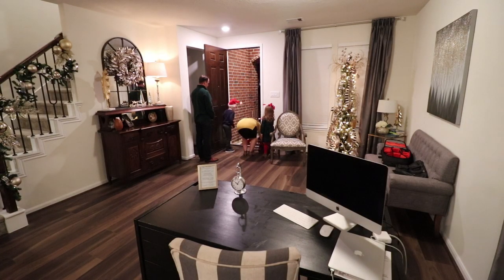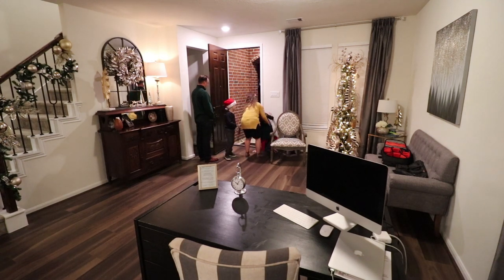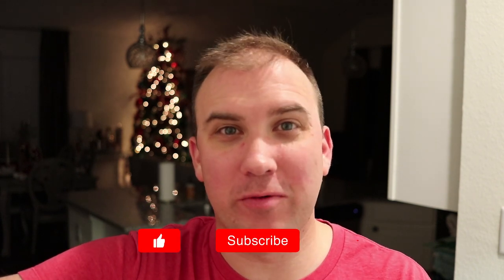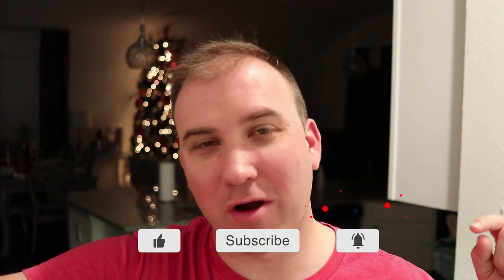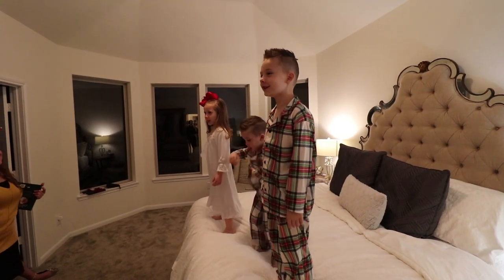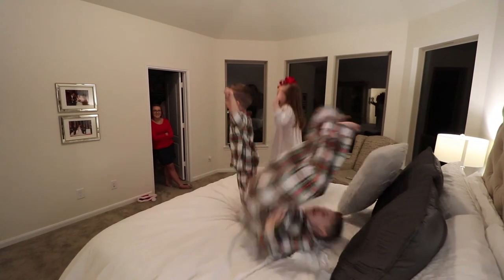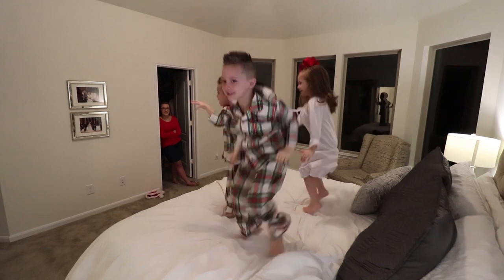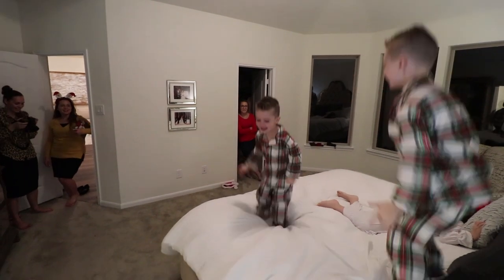2019 Christmas Photoshoot | BTS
-Lens: Canon - EF 50mm f/1.8 STM Standard Lens & Canon Zoom Lens EF-S 18-55mm 1:4-5.6mm IS STM
Lens Canon EF-S 24mm f/2.8 STM